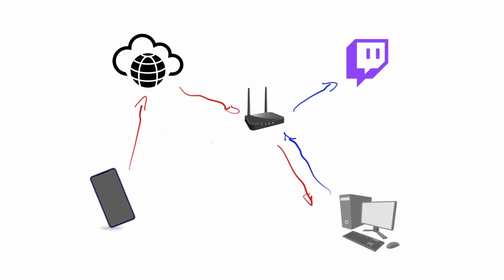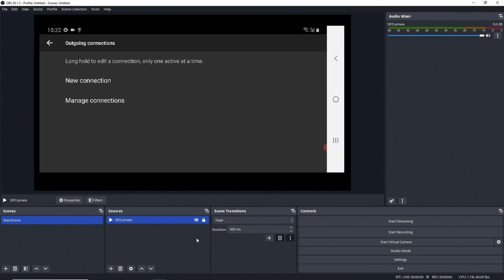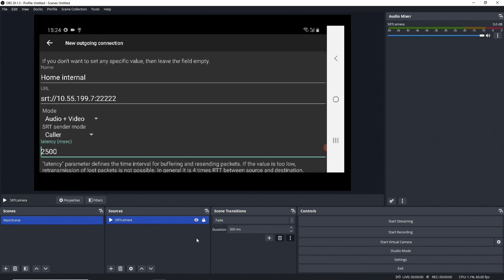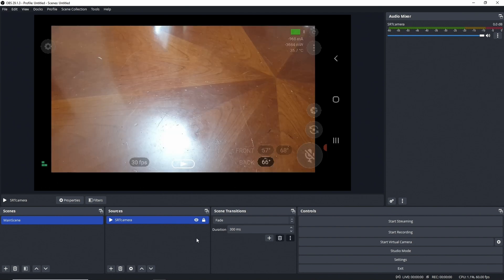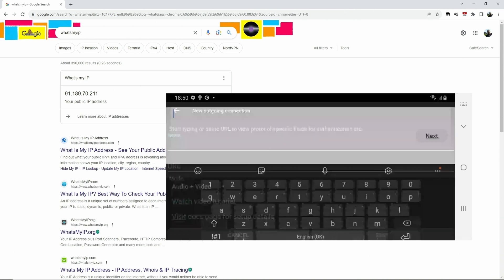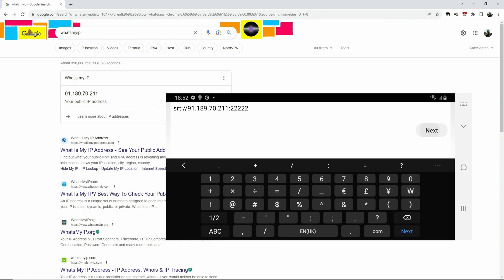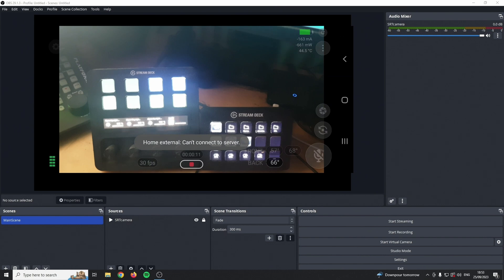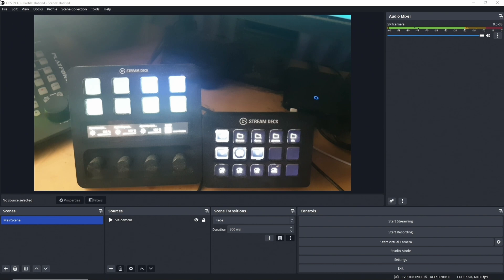Self-hosted OBS for IRL - an interactive tutorial for beginners - Testing with Android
Chapters
00:32 Video starts here !!
00:48 Setting up IRL Pro